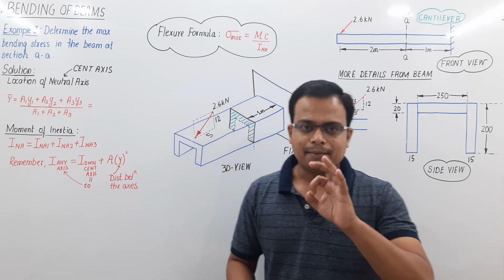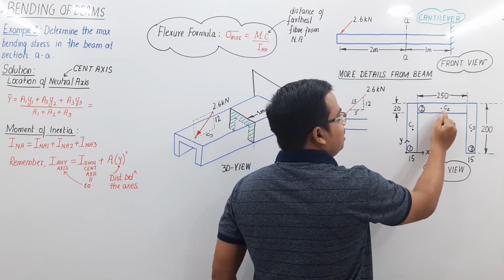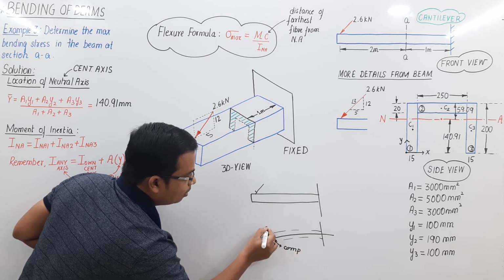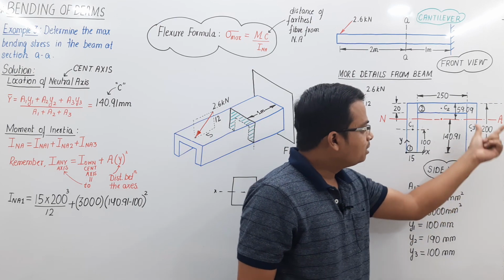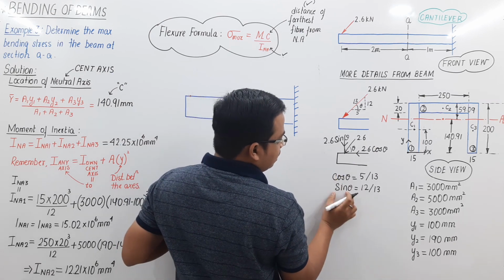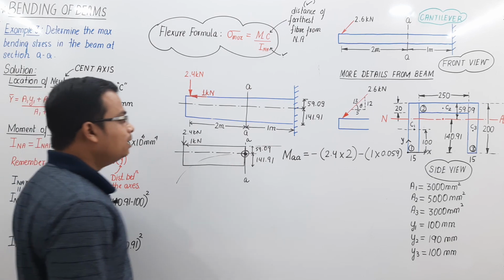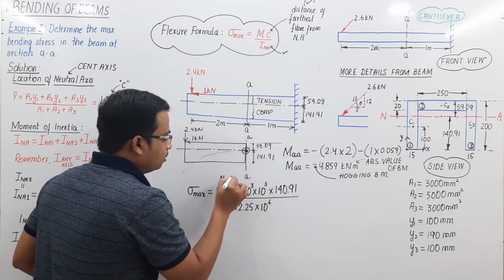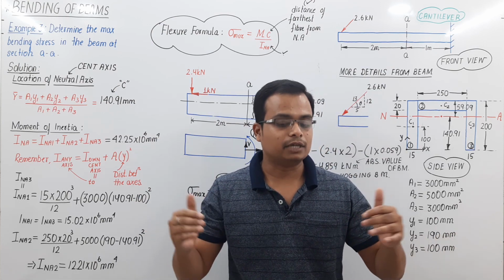Bending Stress in a Channel Section | Worked Example | Lecture 4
📘 BENDING OF BEAMS | STRESS IN CHANNEL SECTION | LECTURE 4

In this lecture, we solve a numerical problem on bending stress in a channel section using the flexure formula.

Learn how to locate the neutral axis, calculate the moment of inertia, and determine the maximum bending stress in a beam with a channel-shaped cross-section.

📌 WHAT YOU WILL LEARN:
✅ Understanding the channel cross-section
✅ Locating the neutral axis
✅ Calculating the moment of inertia about the neutral axis
✅ Applying the flexure formula
✅ Determining the maximum bending stress
✅ Solving a numerical problem on bending of beams

📐 FLEXURE FORMULA:
M/I = σ/y

This lecture is useful for Mechanical Engineering and Civil Engineering students studying Mechanics of Solids, Strength of Materials, and Bending of Beams.

🎯 TOPICS COVERED:
• Bending of Beams
• Bending Stress
• Channel Section
• Neutral Axis
• Moment of Inertia
• Flexure Formula
• Numerical Problems on Bending Stress

📚 Explore the complete Mechanics of Solids playlist for more lectures and solved problems.

0:00 Introduction and approach
2:58 Centroid calculation
8:10 Neutral axis definition
11:43 Moment of inertia analysis
17:36 Bending moment calculation
26:23 Final stress calculation